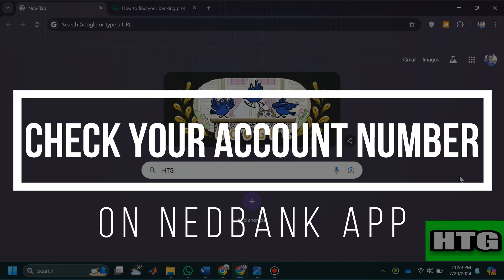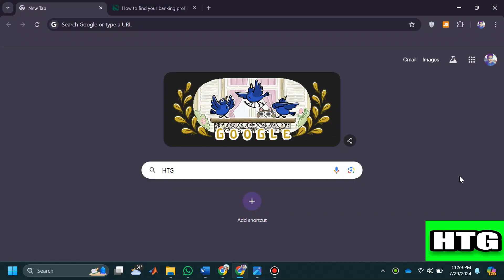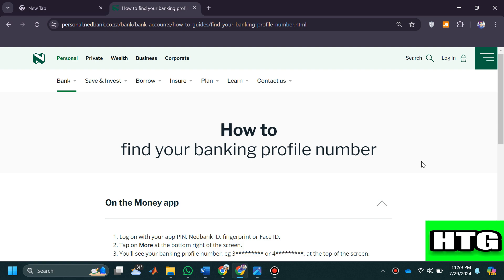HOW TO CHECK YOUR ACCOUNT NUMBER ON NEDBANK APP 2025! (FULL GUIDE)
Easily locate your Nedbank account number using the Nedbank app. This step-by-step guide will show you exactly where to find your account details within the app. No more searching through paperwork! Save time and hassle with our clear and concise instructions